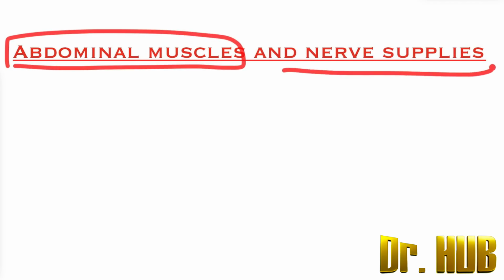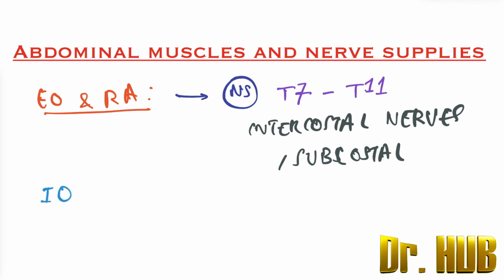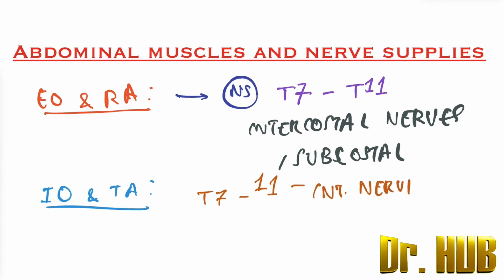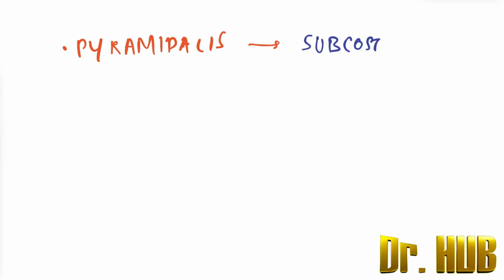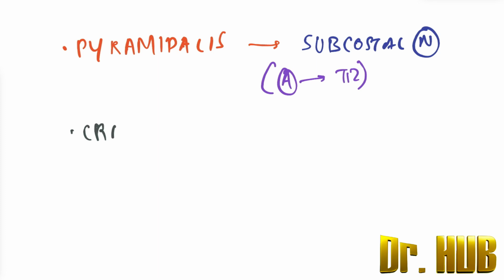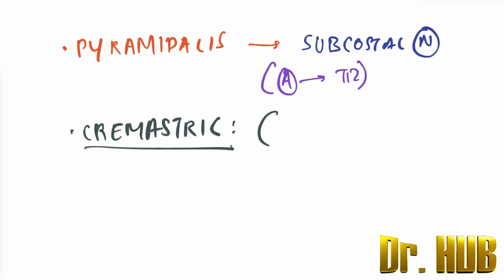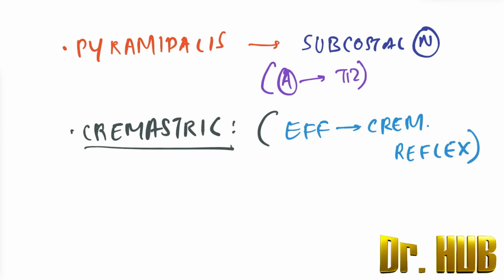Abdominal muscles and nerve supplies